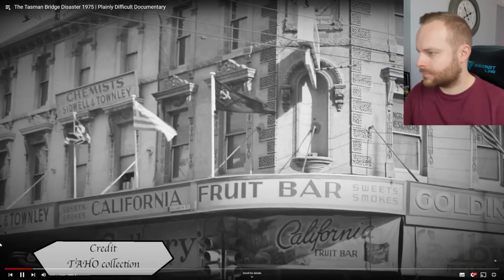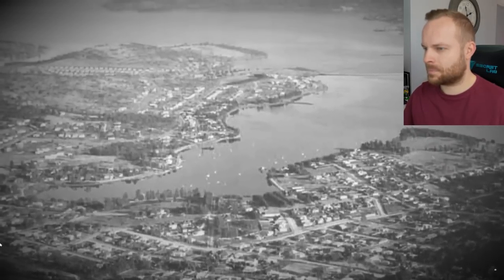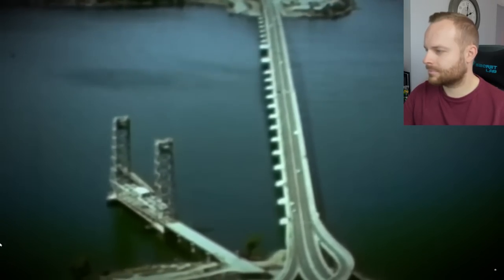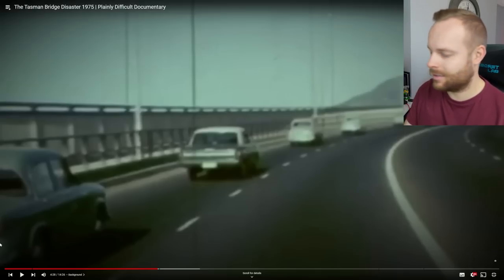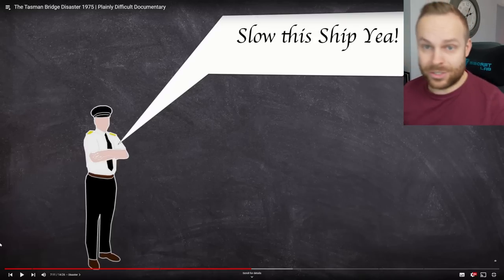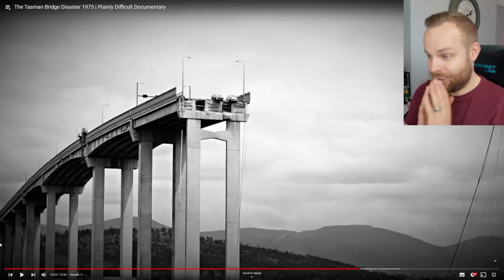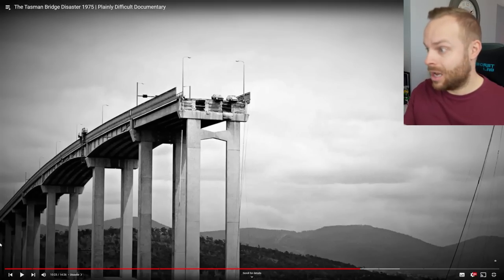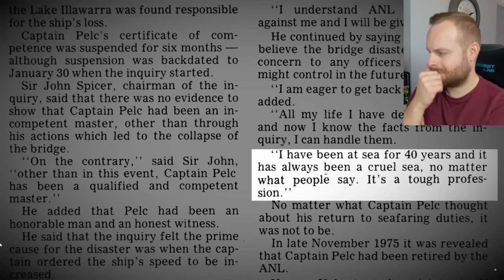Rob Reacts to... The Tasman Bridge Disaster 1975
What happened to the Tasman Bridge in 1975! A real disaster in Tasmania.